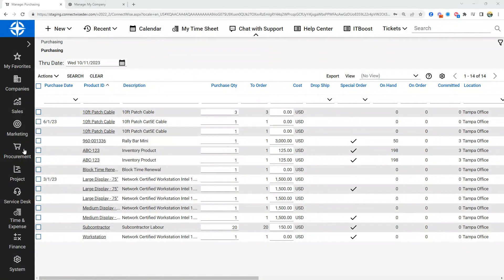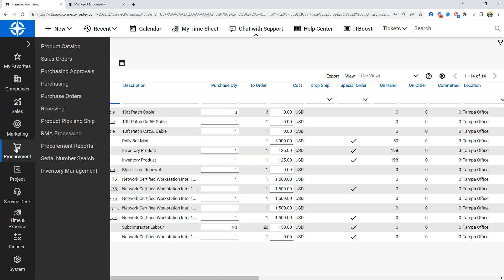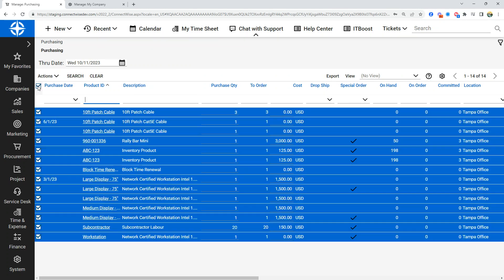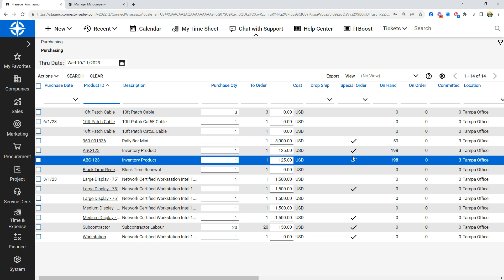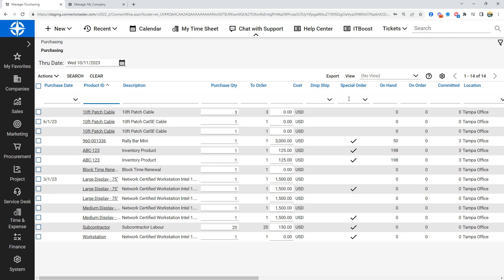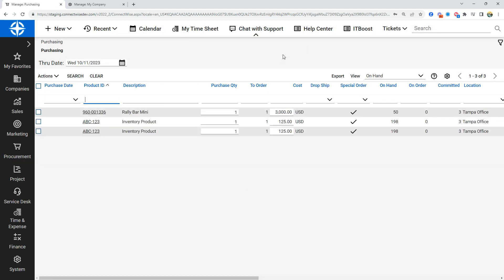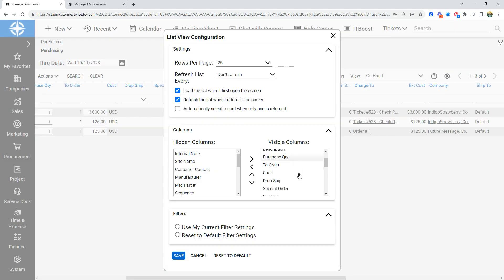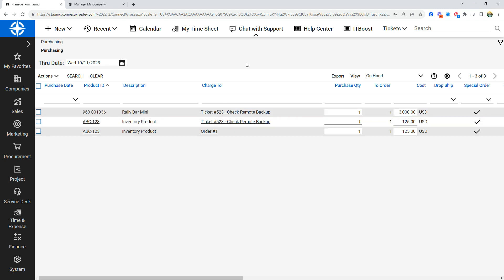Purchasing: Intro to Procurement Module in Connectwise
Today, the spotlight is on cutting down unnecessary purchases within your ConnectWise Manage or ConnectWise PSA system. The key strategy is using custom views to easily highlight mistakes or issues within your system. By creating these tailored views, you can ensure that you don't buy products you already have, ultimately reducing redundant expenses.